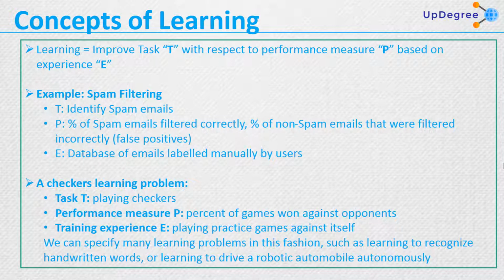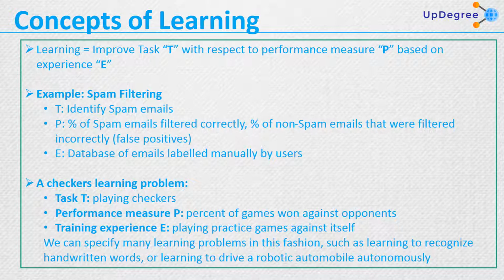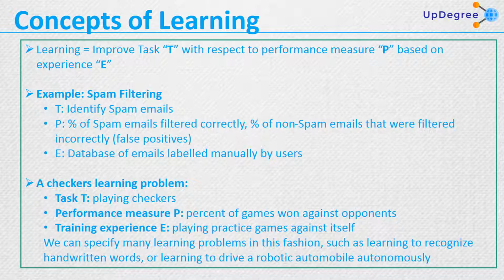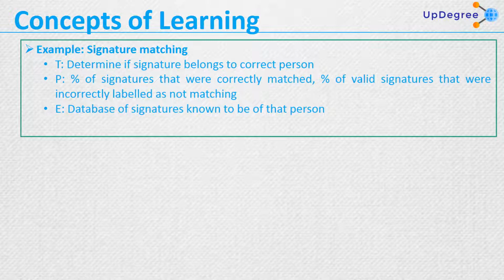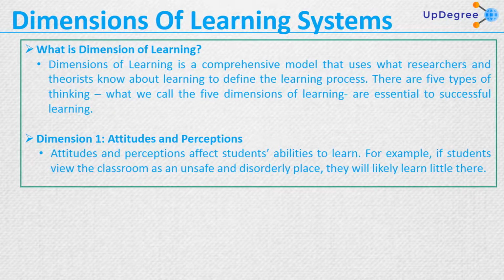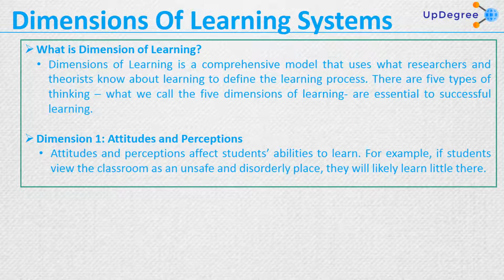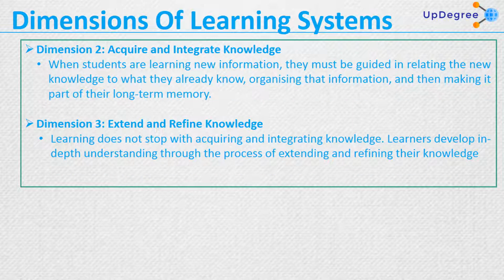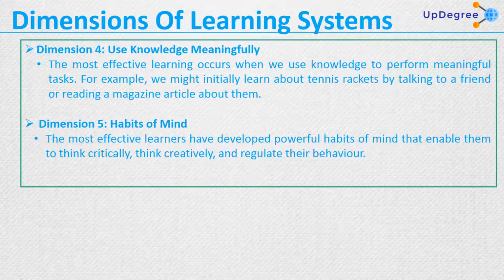Concepts and Dimensions of Machine Learning || Machine Learning for Beginners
Hi, Welcome to the Tutorial on Machine Learning Models in Python. I am Arnab Chakraborty from Updegree & In this video, we are going to cover the topic that is Concepts and Dimensions of Machine Learning. So, before going for the Dimensions of Machine Learning let us discuss the concepts of learning. learning can be defined as improving task "T" with respect to performance measure "P" based on experience "E".So I am repeating the definition once again that we are going to improve a certain task that is given to us, we are going to improve the performance of the task based on some prior and previous experience.

In 1959, Arthur Samuel first used the term "machine learning." He established the field of machine learning as "the study that provides computers the power to learn without being explicitly taught," and he was a pioneer in artificial intelligence and computer gaming.

Machine learning, to put it simply, is an application of artificial intelligence (AI) that allows the software to learn from its mistakes and become better at a task without being explicitly programmed. How would you, for instance, create a computer that can recognize fruits according to their numerous characteristics, such as color, shape, size, or any other characteristic?
So, we can describe machine learning as the study of enabling computers to learn with minimal human interaction, i.e., no explicit programming, thereby enabling them to behave and make decisions more like humans. The topic of how a program can get experience and where it learns now arises. The solution is data. We can affirm that there is no machine learning without data, which is often referred to as the fuel for machine learning.

⭐ Our Popular Playlist You Can Watch ⭐

Updegree Concepts and Dimensions of Machine Learning || Machine Learning for Beginners is designed for those who want to learn machine learning with python from scratch. These concepts & dimensions of machine learning are also suitable for data scientists and developers who want to apply machine learning techniques but are not yet familiar with the field of machine learning with python projects. If you are a college student or newcomer to technology, the concepts, and dimension of machine learning is perfect for you! Anyone who wants to learn machine learning with python free comes to the right place. Machine learning offers the best way to learn and do data science, while we don’t teach efficient machine learning techniques. Up degree is your one-stop shop for all-inclusive courses on concepts and dimensions of machine learning by top professionals who want you to pick up the subjects really fast. Why wait further watch our introduction to machine learning concepts and dimensions of machine learning nowThe machine learning python course will teach you the most powerful tools and techniques to build your own machine Learning Projects using Python. machine learning in python is a course that will introduce the student to a variety of learning machine learning with python from scratch techniques and how to apply them to real-world problems. The different topics are analyzed and explained with examples In this machine learning with python full course video we also talk about some great resources for getting started with concepts and dimensions of machine learning